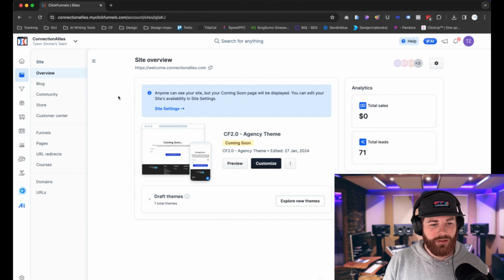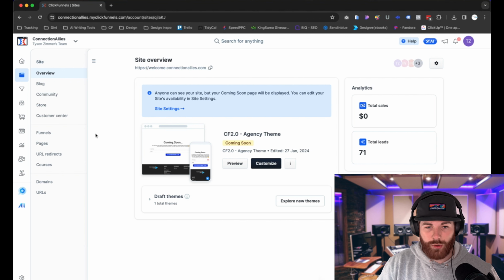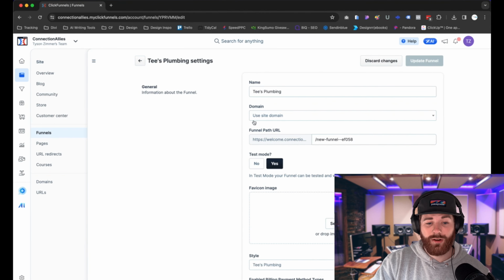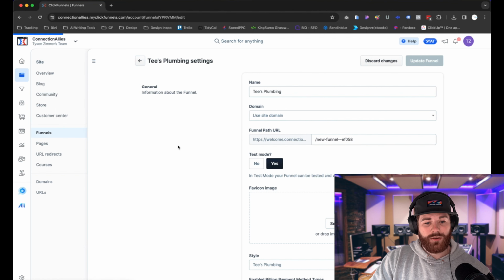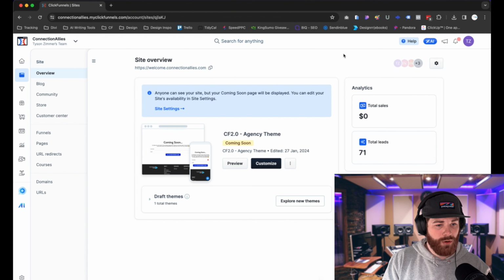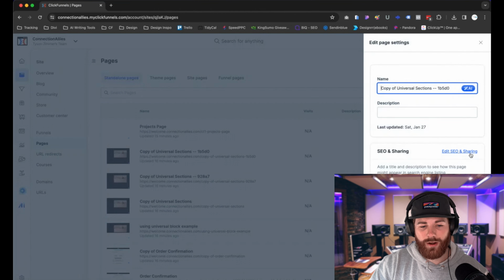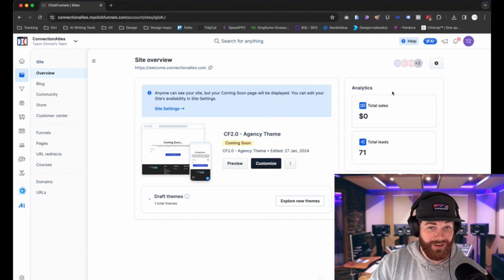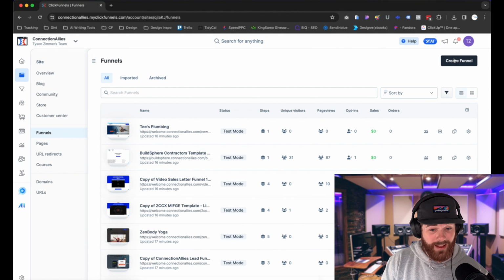Where You Can Change Custom Domains In ClickFunnels 2.0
Dive into the world of domains within ClickFunnels 2.0 and discover how they can transform your digital marketing efforts. This tutorial is your ultimate guide to understanding how domains function in ClickFunnels 2.0, including detailed instructions on where and how you can change them to better suit your branding and marketing needs.

Whether you're looking to set up a new custom domain, switch between existing domains, or just want to understand the impact domains can have on your funnel's performance, this video has got you covered. Join me as we explore the ins and outs of domain management in ClickFunnels 2.0, ensuring your sites and funnels are perfectly aligned with your business identity.

🔑 What You'll Learn:

- The role and importance of domains in ClickFunnels 2.0.
- Step-by-step process to change domains within your ClickFunnels account.

⏰ Easily Navigate Through the Tutorial:
00:13 - Where You Can Change/Adjust Domains In Clickfunnel 2.0
01:23 - The Hierarchy Of Domains
02:46 - Workaround For Changing Domains For Pages